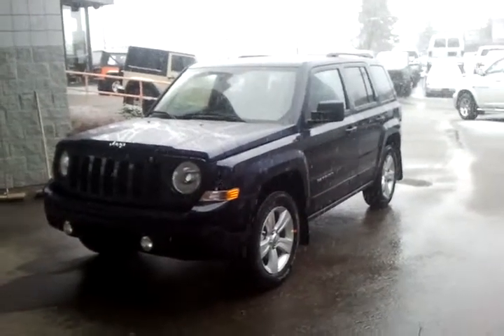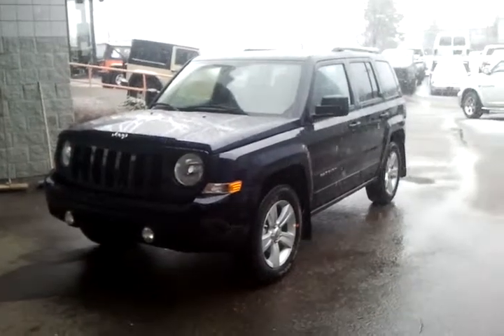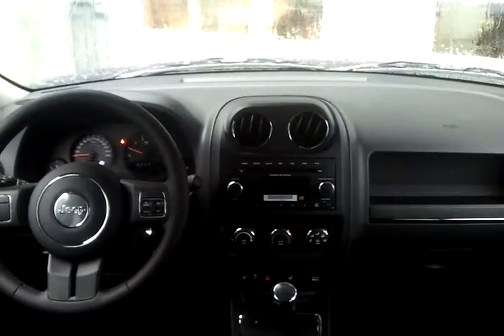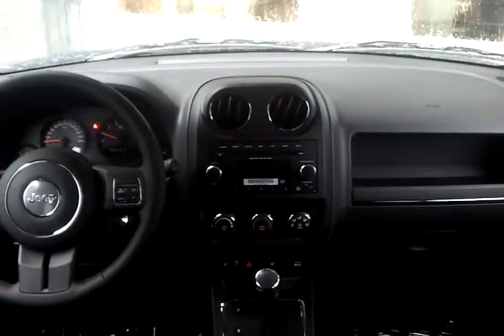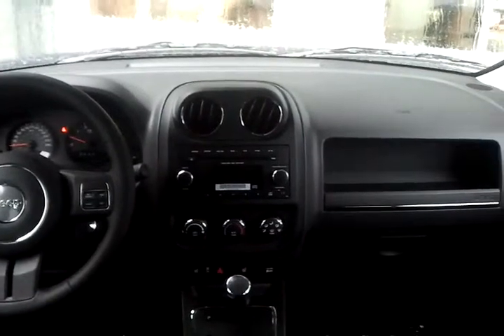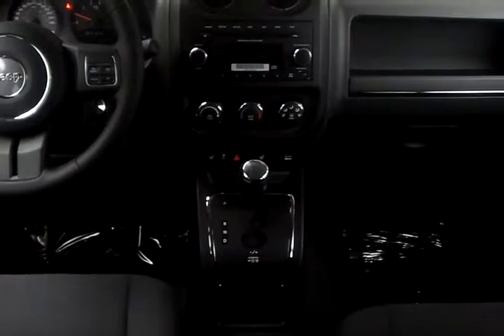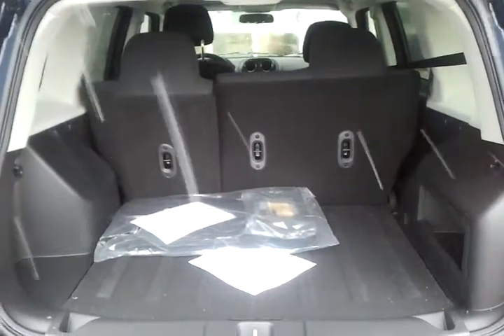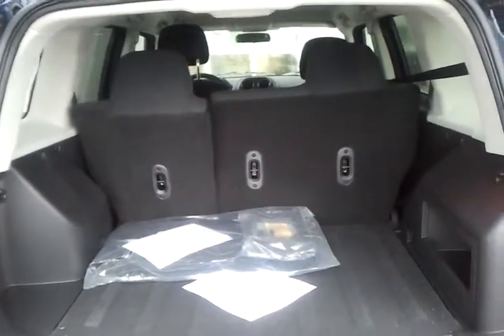2012 jeep patriot